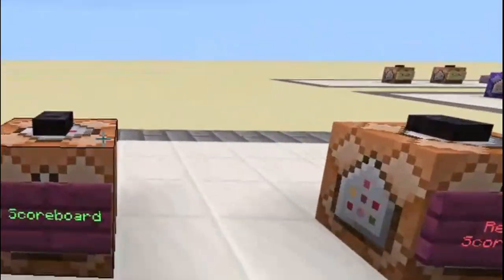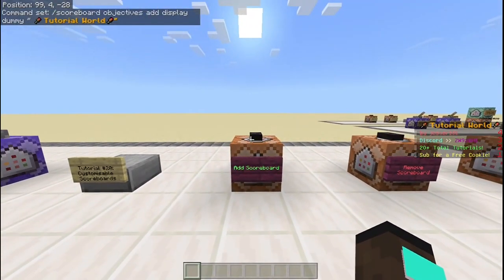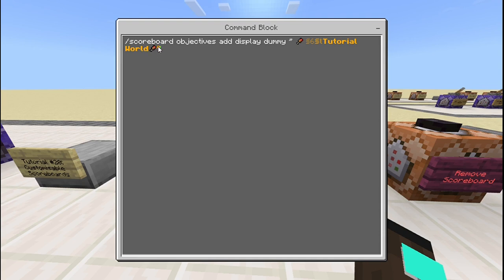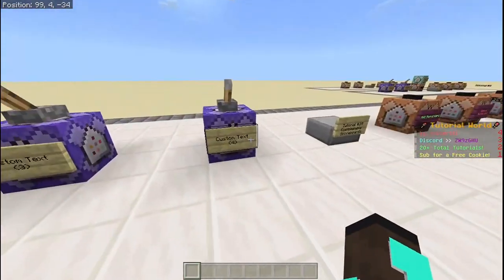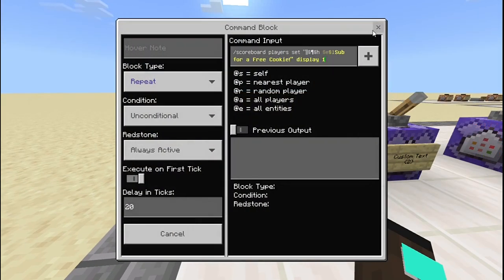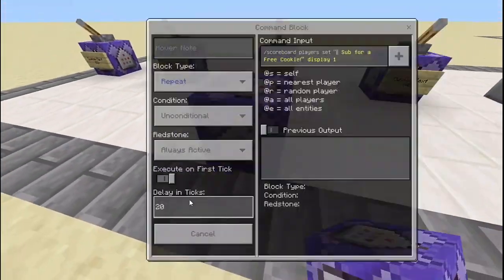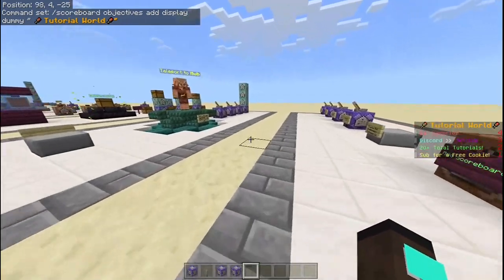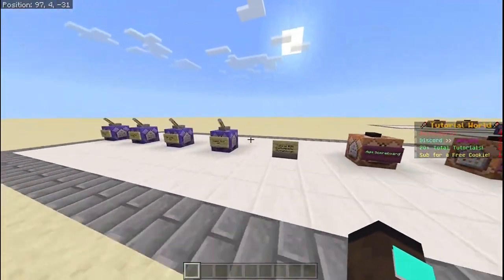How to make Customisable Scoreboards in Minecraft (Bedrock Edition) 1.16+ - Tutorial Series #020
Special Characters used in tutorial: || § ¶